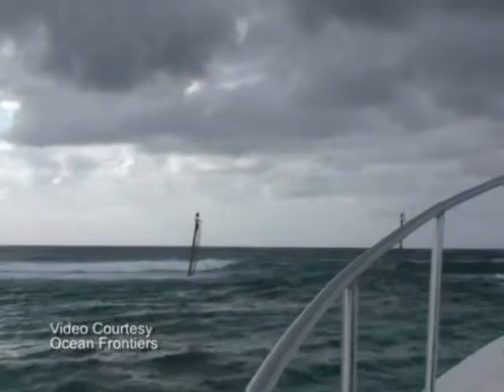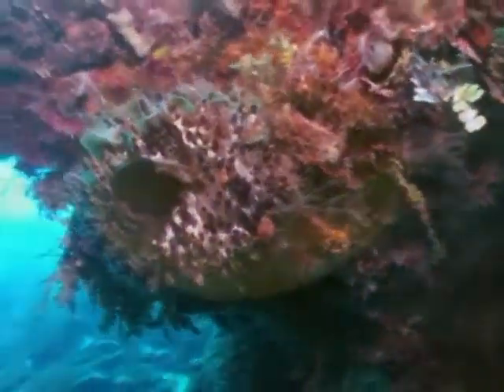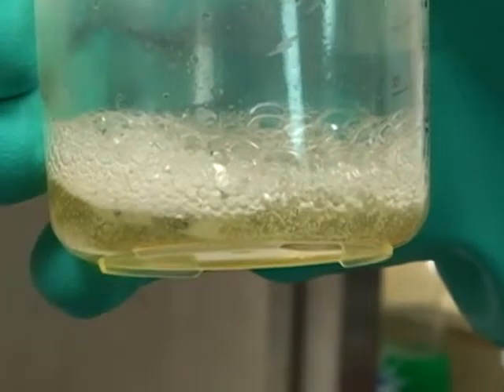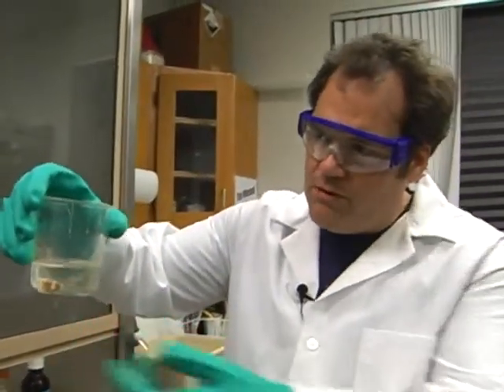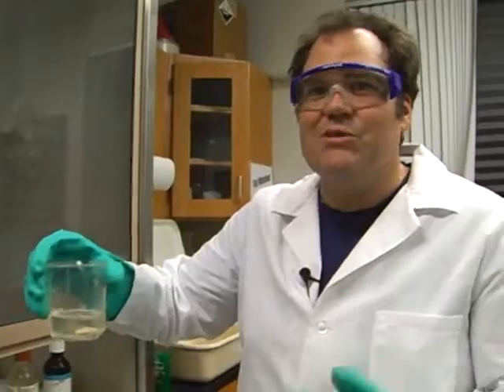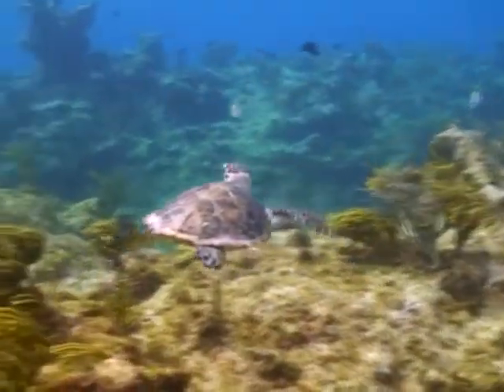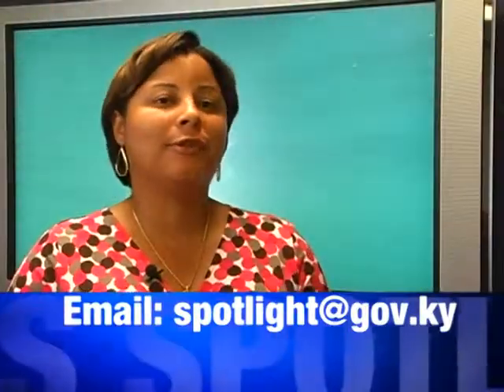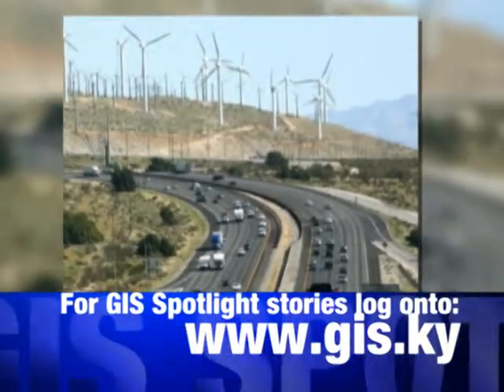Climate Change Impacts to Natural Resources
Out on the North Sound, we meet up with DOE staff where they explain how climate change threatens our coral while helping some invasive